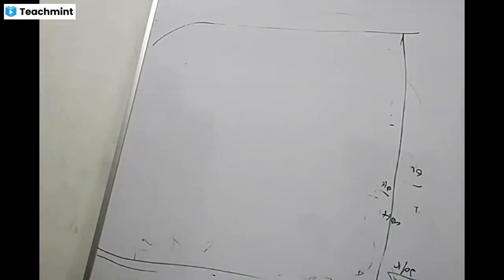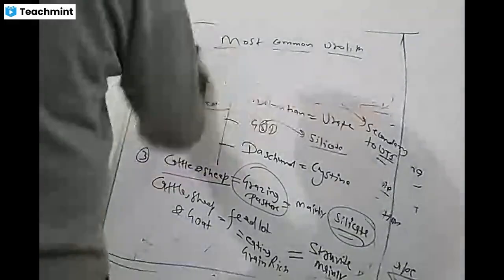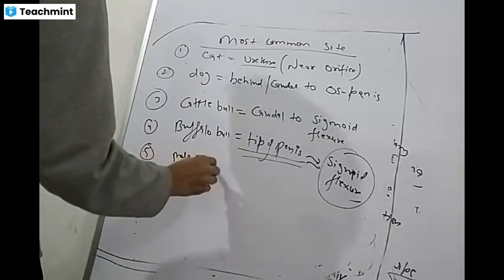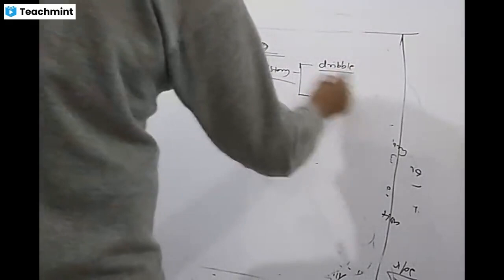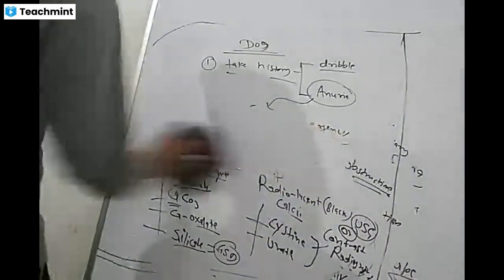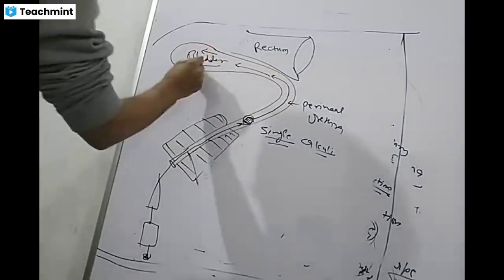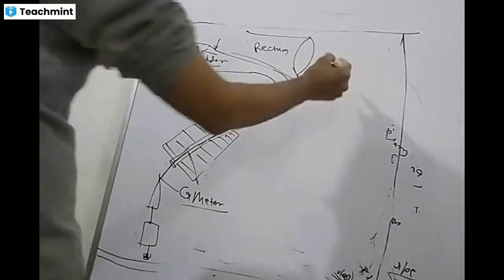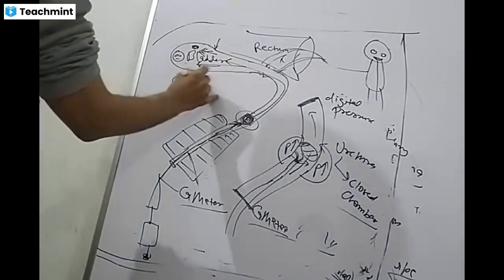Hydropropulsion|| ICAR PG/PhD & State PSC Prep.| Dr Sandeep Singh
Veterinary Medicine Foundation Course.